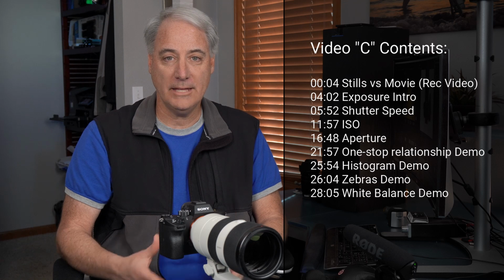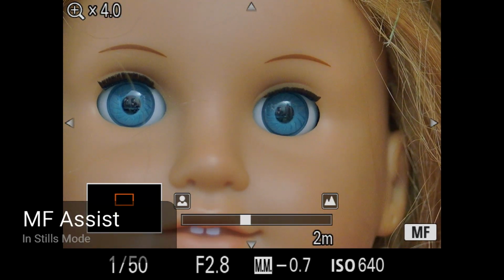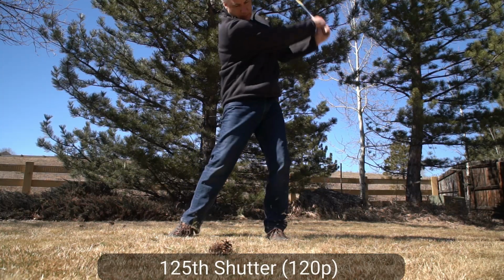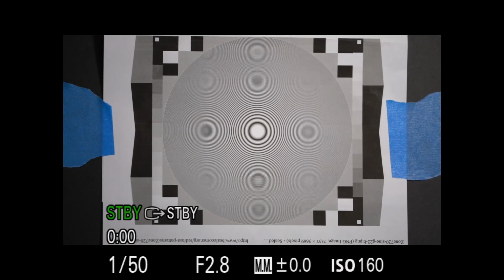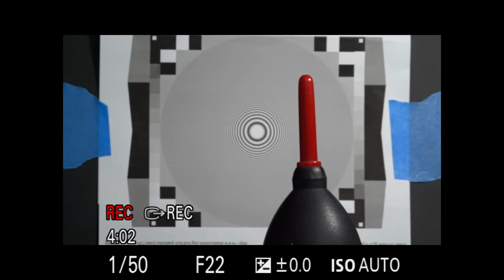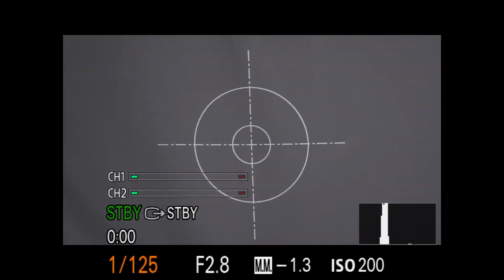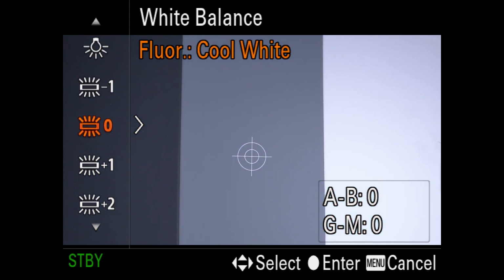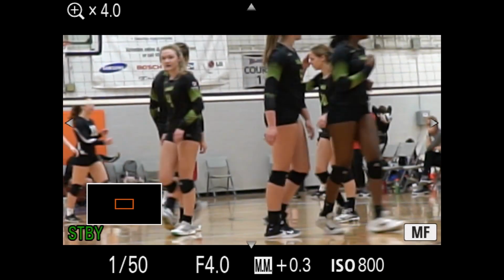Sony a7Riii Getting Started in Video Course - Video C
This is now a FREE course.

00:04 Pros and Cons for shooting movies in Stills Mode or Movie Mode
04:02 Exposure Intro
05:52 Shutter Speed (motion blur and brightness)
11:57 ISO (how to get the cleanest images when shooting at a high ISO)
16:48 Aperture
21:57 One Stop Relationships (how to quickly change your exposure by one stop)
24:52 Tools for setting Exposure (histogram, zebras, punching in, etc.)
26:04 White Balance (when to use the presets indoors and what to use outside)